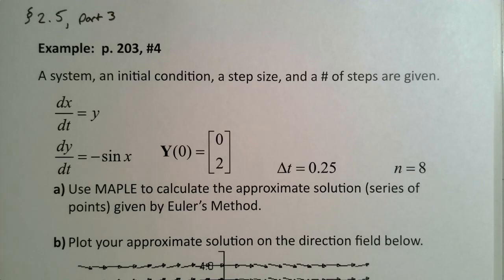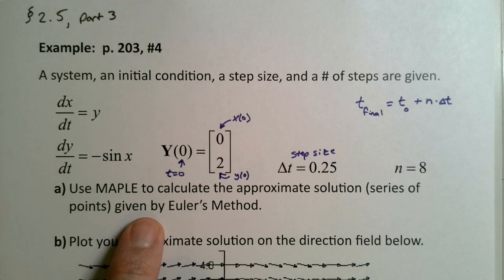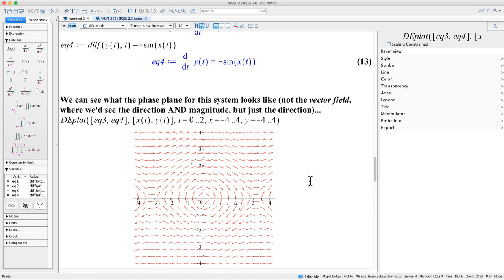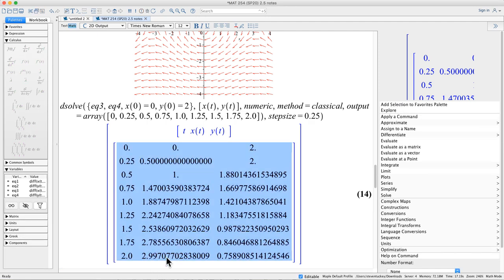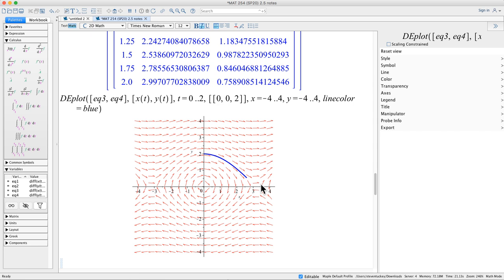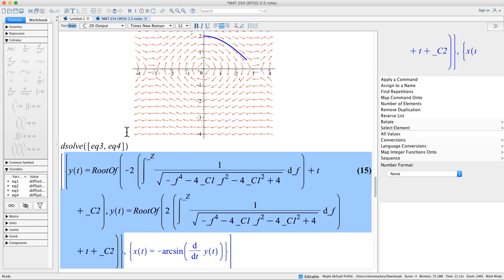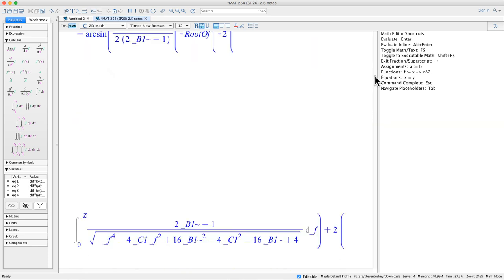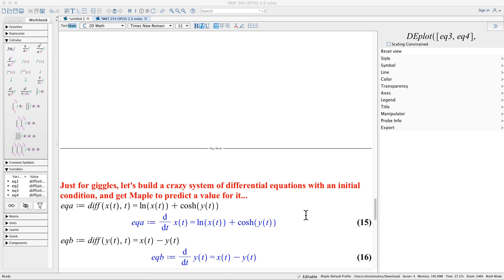MAT 254 2.5 notes, p3 (SP20)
Euler's Method for Systems